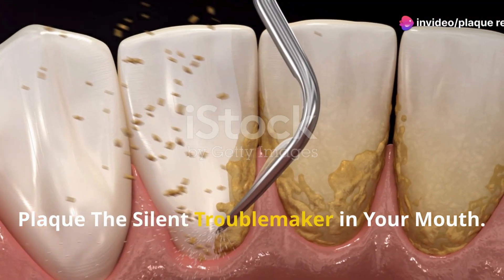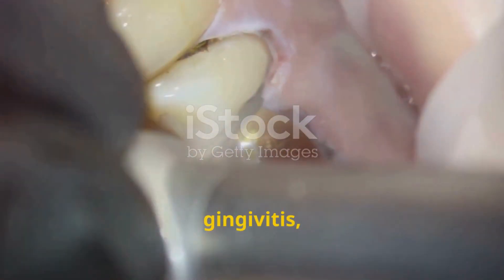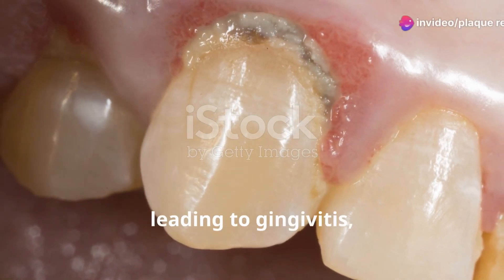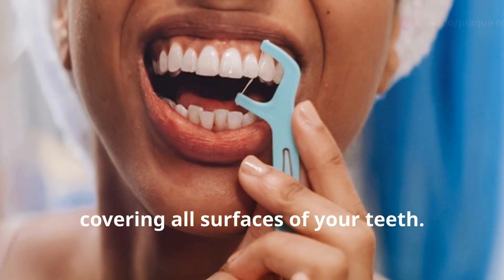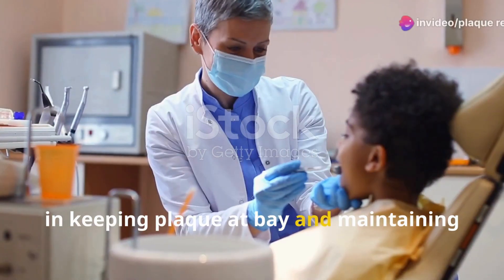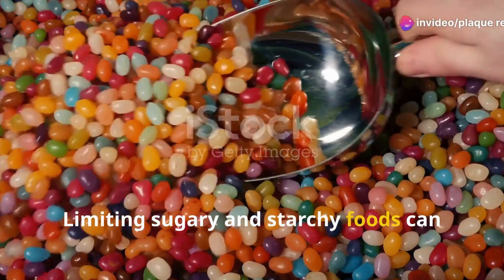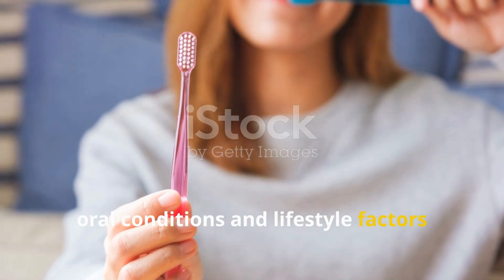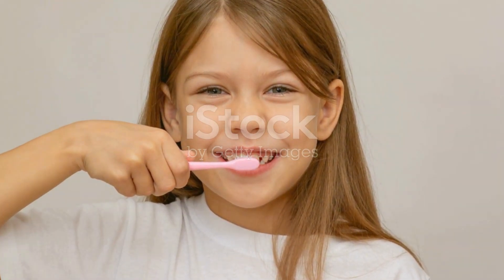How To Remove PLAQUE From Teeth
In today's video, let's discuss about plaque removal! Plaque is a sticky film of bacteria that constantly forms on your teeth. If left unchecked, it can lead to cavities, gum disease, and tartar buildup.

In this video, you'll learn:

What is Plaque? - Understand what plaque is and why it's important to remove it regularly.
Brushing Techniques - Discover the best ways to brush your teeth to effectively remove plaque.
The Power of Flossing - Learn why flossing is essential and how to do it correctly.
Mouthwash Benefits - Find out how mouthwash can help in your daily plaque-fighting routine.
Professional Cleanings - Understand why regular dental visits are crucial for plaque and tartar removal.

Useful links :
Is it possible to remove TARTAR at home ? :

Have questions or video suggestions? Drop them in the comments below – we love hearing from you!

Keep smiling and stay healthy!

The information provided on this channel is for educational and informational purposes only and is not intended as a substitute for professional dental advice, diagnosis, or treatment. Always seek the advice of your dentist or other qualified healthcare provider with any questions you may have regarding a medical condition or treatment. Never disregard professional medical advice or delay in seeking it because of something you have heard or seen on this channel.

If you think you may have a dental emergency, call your dentist or go to the nearest emergency room immediately.